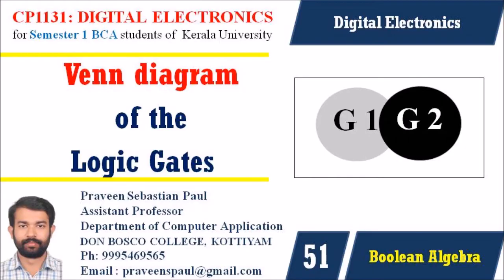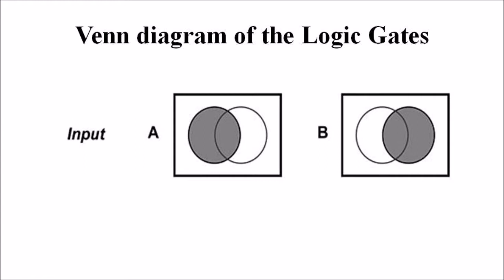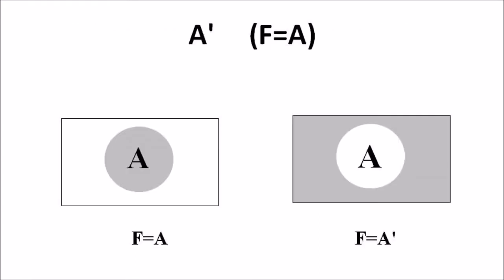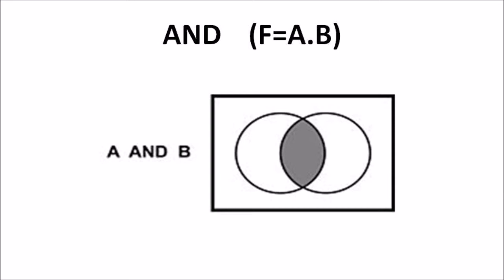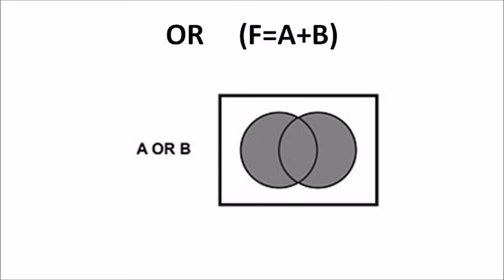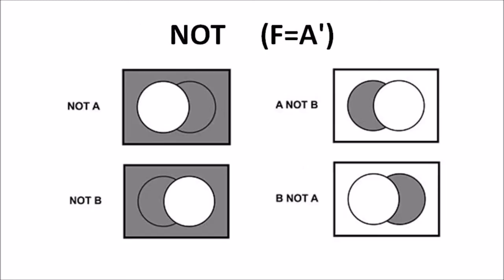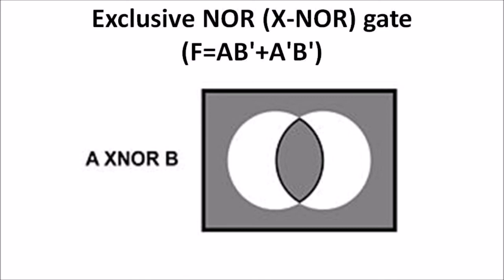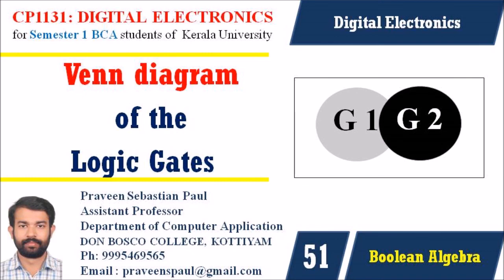LECTURE 51 – DIGITAL ELECTRONICS –VENN DIAGRAM OF THE LOGIC GATES - BCA SEM1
Venn diagram is the diagram in which 'Areas' represent 'Operations' or 'Propositions' or 'Statements'. The area within the 'rectangle' represents all the possible proportions and 'shaded area' represents the proportion under the consideration or operation.
The pictorial, the relationships among the variable of a Boolean expression is the Venn diagram. It consists of a rectangle, inside of which are drawn overlapping circles, one for each variable.
Each circle is labeled by a variable and all points inside of a circle as belonging to the named variable and all points outsides a circle as not belonging to the variable.